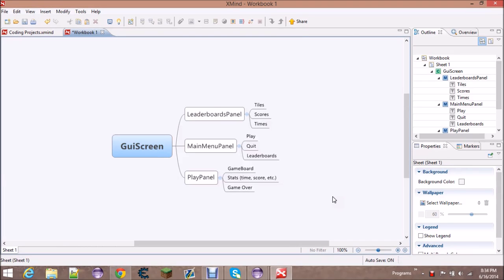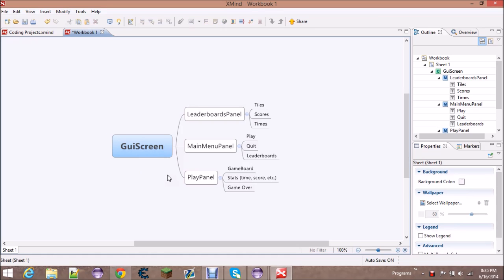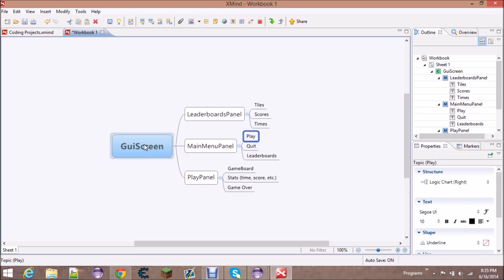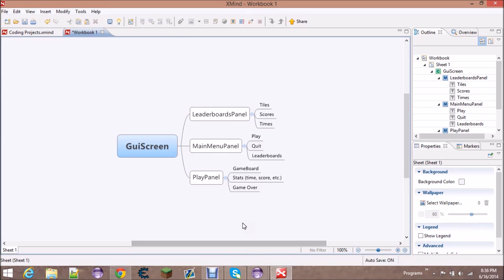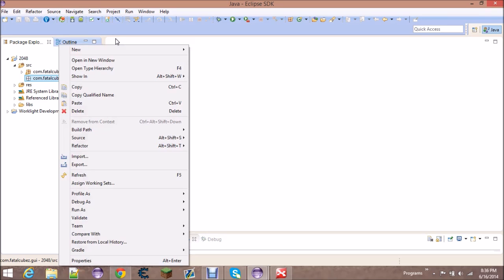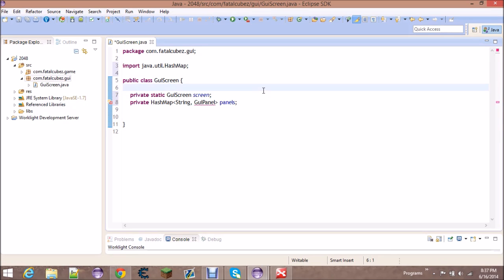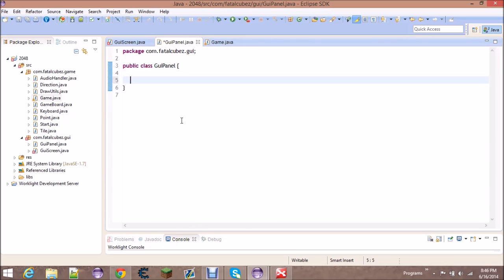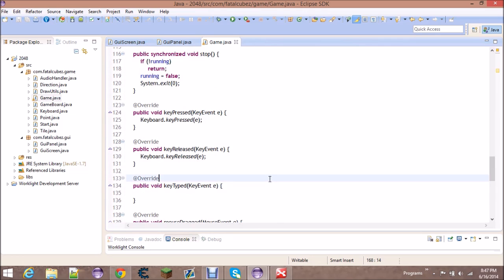Java 2048 Gui Tutorial #2 Screen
We create the GuiScreen to do all of the behind scenes gui work such as distributing mouse events and giving focus to the current panel.